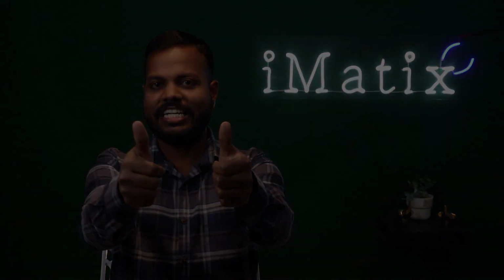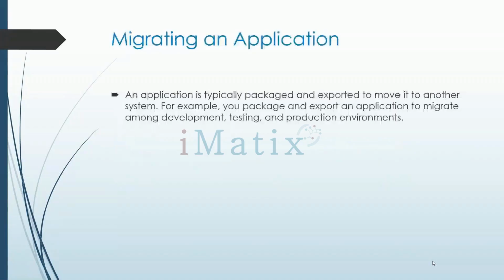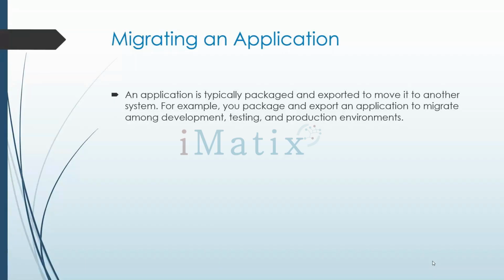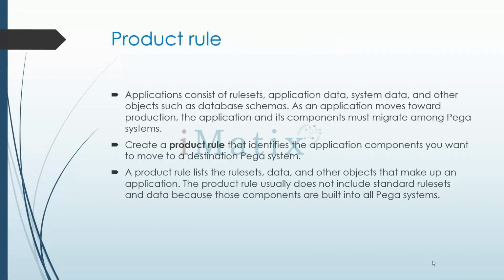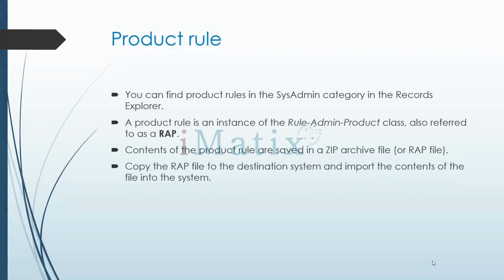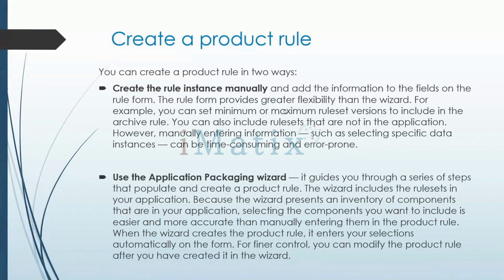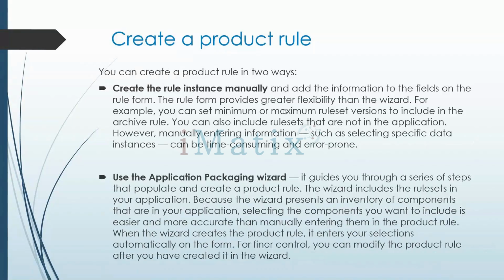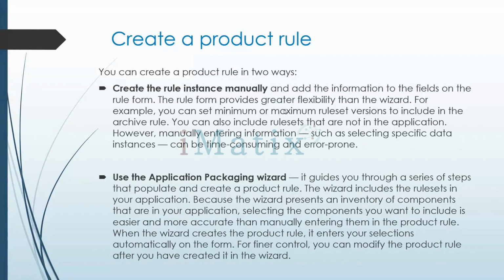Migrating an Application & Product Rule in PEGA CSSA | PEGA CSSA Online Training |iMatix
This in-depth PEGA CSSA session by iMatix will teach you everything you need to know about how Application Migration and Product Rule configuration work in large PEGA installations.  Anyone who wants to learn PEGA CSSA concepts needs to know this. 🚀

🔹 What Does Application Migration Mean in PEGA? 🧩
🔹 Knowing the Rules for Products and Packaging 🛠️
🔹 How to Make a Product Rule in Steps ⚙️
🔹 Exporting PEGA Applications for Deployment 📤
🔹 Importing apps from one environment to another
🔹 Best Ways to Make Migration Go Smoothly ⭐
🔹 Problems with migration that happen often and how to fix them ⚠️🔧
🔹 Live Migration Demo 🎥✨

 📌 Keep watching more PEGA CSSA tutorials on the iMatix YouTube Channel, which is a great place to learn. 📌 Find structured PEGA learning materials on the iMatix Website that are suitable for all skill levels.

 🏆 Why This Guide Is Important

 🚀 Very important for getting the PEGA CSSA certification
🎯 Necessary skill for deploying PEGA in real time
⭐ Helps prevent problems that come up during migration
🧠 Helps you understand PEGA rule packaging better
🎓  Great for both new and experienced developers

Explore More

Pega CSSA
Pega Application Migration
Pega Product Rule
Pega RuleSets
Pega Packaging
Pega Deployment
Pega Application Structure
Pega Import Wizard
Pega Export Wizard
Pega Case Management
Pega Activities
Pega Data Transforms
Pega Flow Rules
Pega Rule Resolution
Pega Work Objects
Pega Integration
Pega Clipboard
Pega Authentication
Pega Technical Training
Pega Platform
Pega Certification Preparation